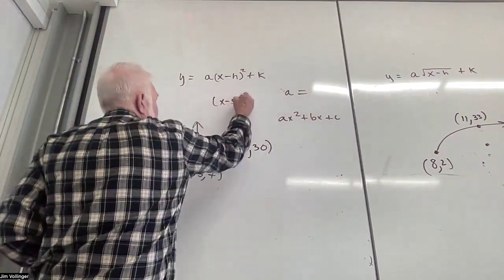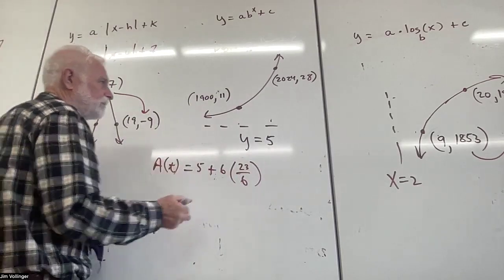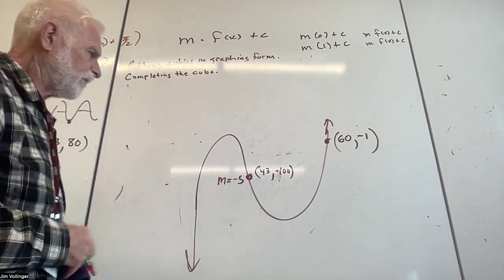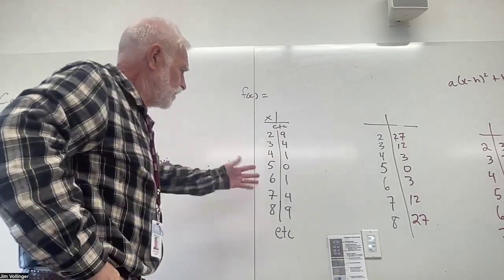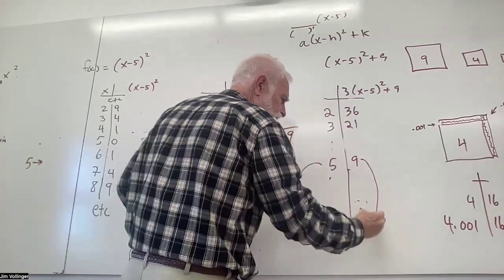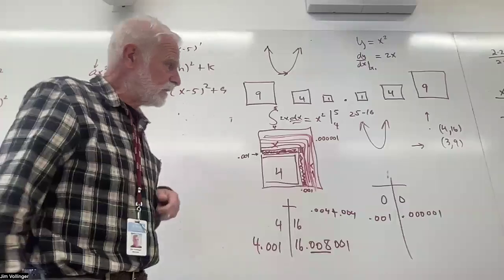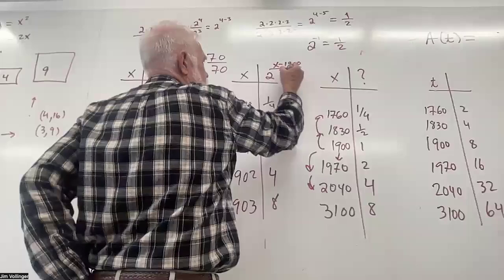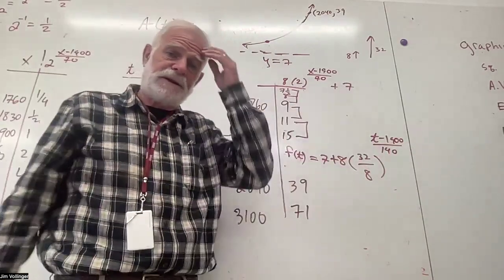10-second graphing forms -----a brief discussion on transformations.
I rushed through this one. Not sure why the first 30 seconds are blurry.
The video begins with a series of 10-second graphs. If you want some practice with those techniques, videos that will give you some are on the channel. You might have to spend a few minutes looking. I've attached a paper I wrote many years ago that explains the numerical processes.
The video ends with a few numerical exercises, and I share some thoughts on transformations.

Unfortunately, I can't include the paper as I don't know how to attach a PDF here. Oh well!